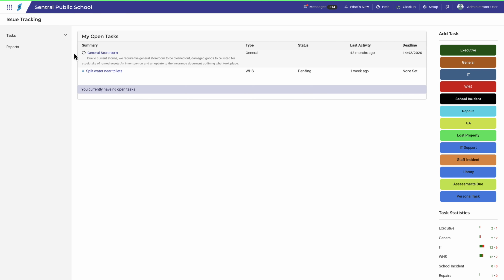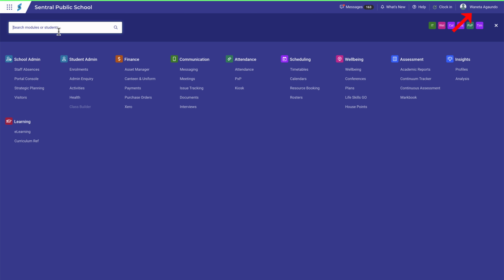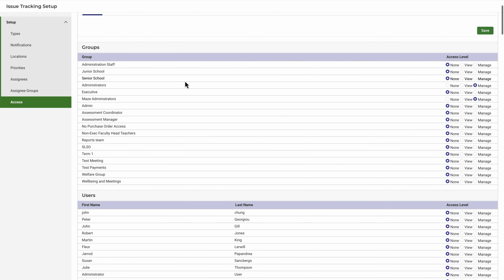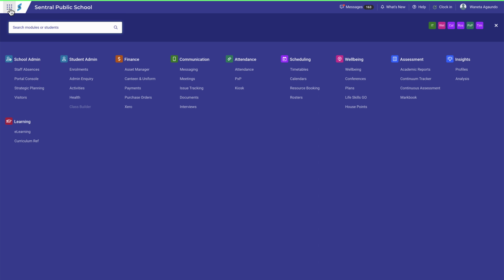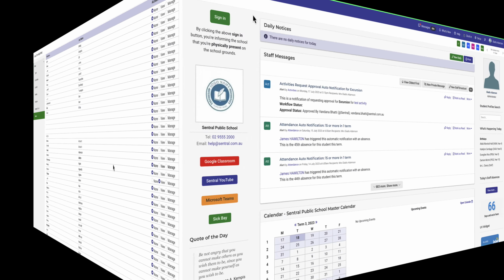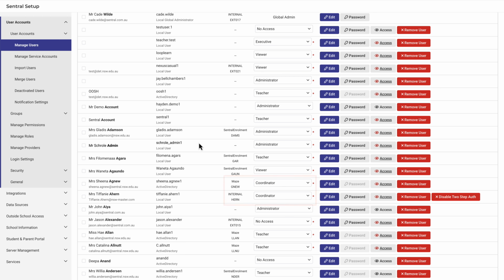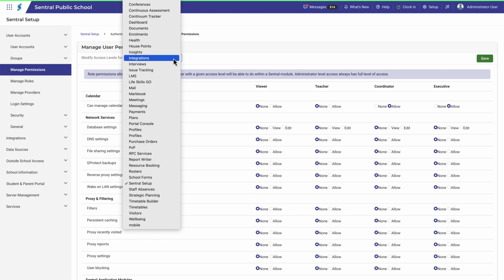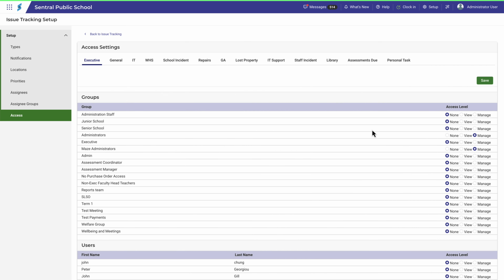Issue Tracking Setup | Setting Access to Tasks